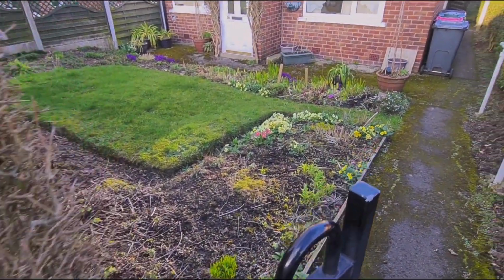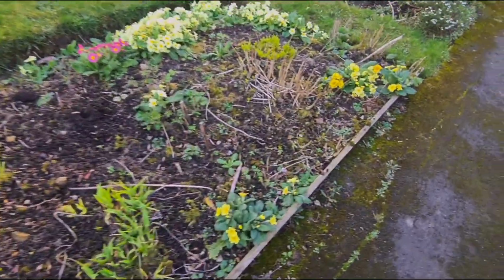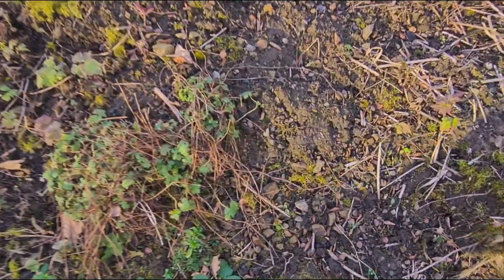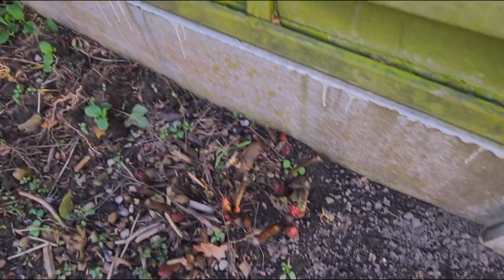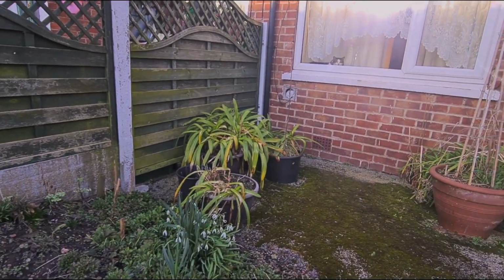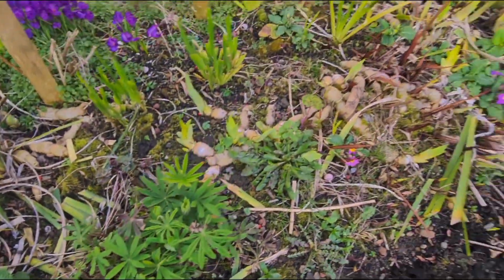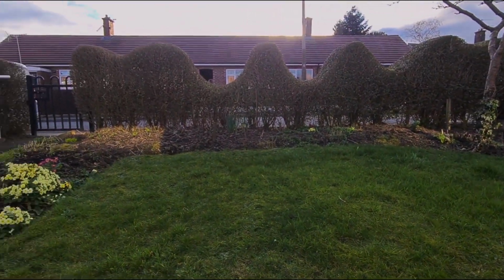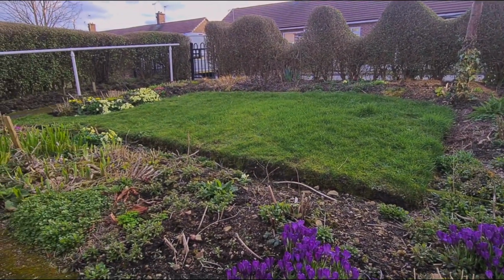2025 English Cottage Garden catch up Sun 2nd March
Welcome back to my latest cottage garden catch up video sorry I have not been uploading regular updates I have unfortunately been suffering from long covid I am now feeling a bit better so I am hoping to start uploading regular updates again thanks for watching and all your support it really means a lot 😊